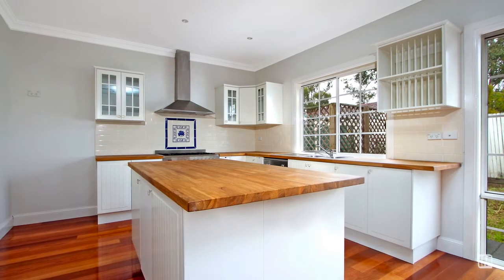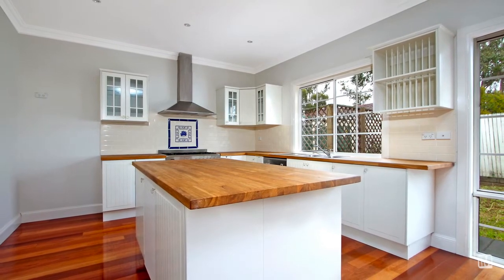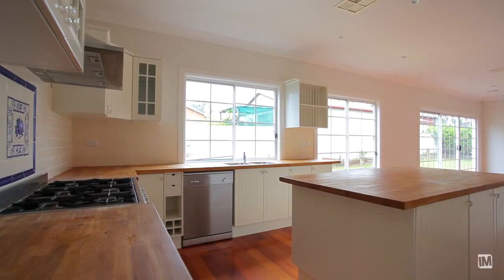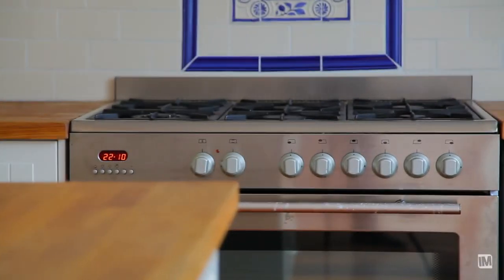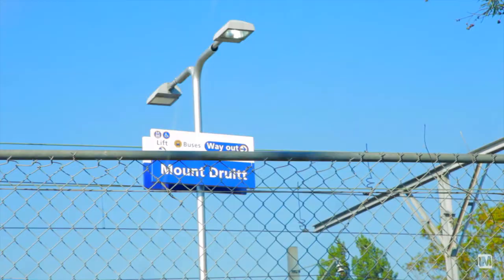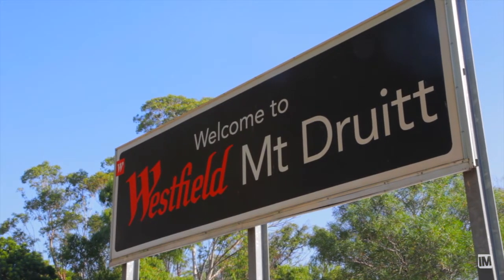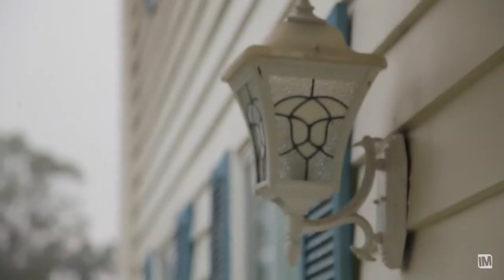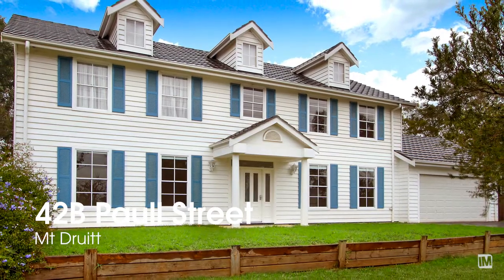IMtv - 42B Paull Street - Elliott Shiner First National - Mount Druitt